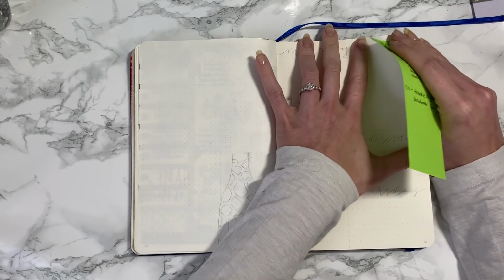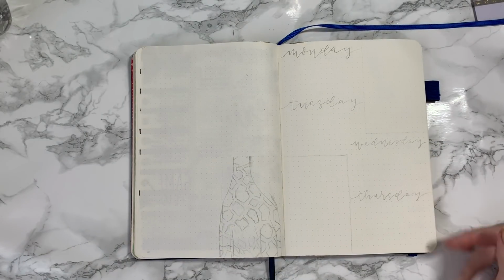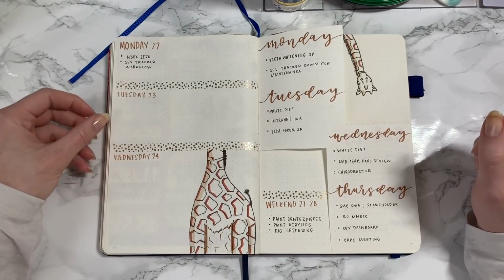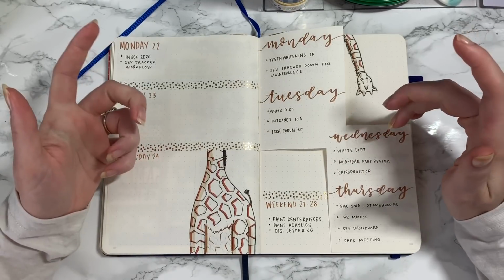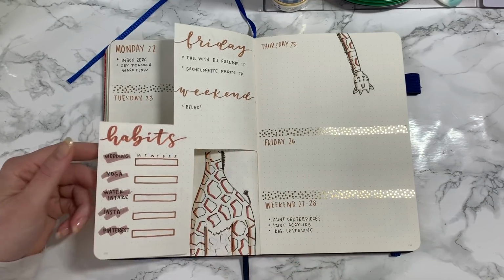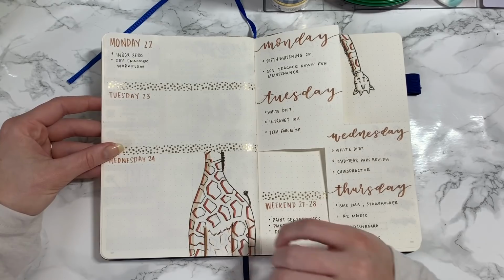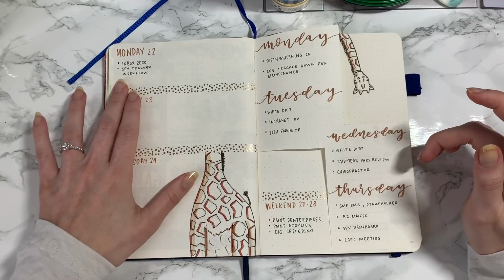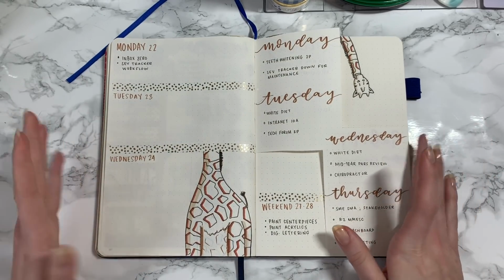Plan With Me Week 17 | Pocket Dutch Door Bullet Journal Set Up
An April the Giraffe dutch door for this week!

Design inspiration from:
South Pacific

Scribbles That Matter Pro A5 (Navy)
Tombow Dual Brush Pen (N95, 847)
Tombow Fudenosuke Brush Pen (Dual Tip)
Tombow Mono Drawing Pen (05)
Mildliner (Brown)

LadyBug Vacuum